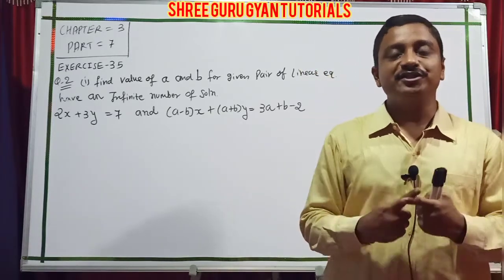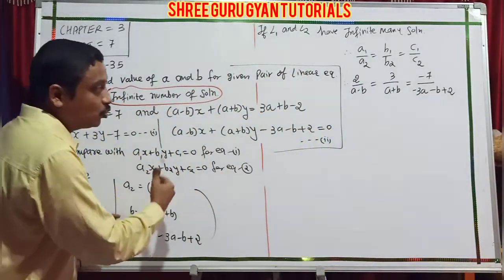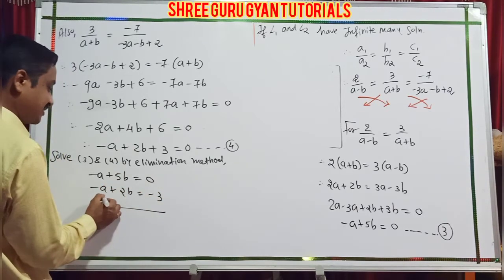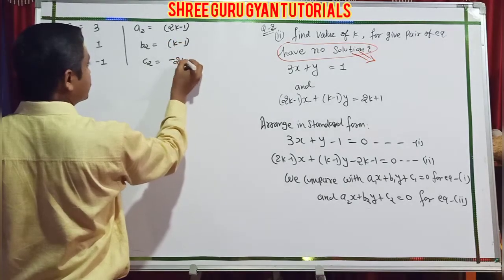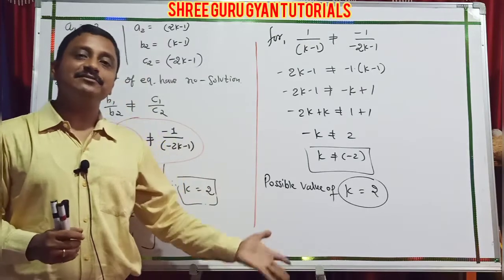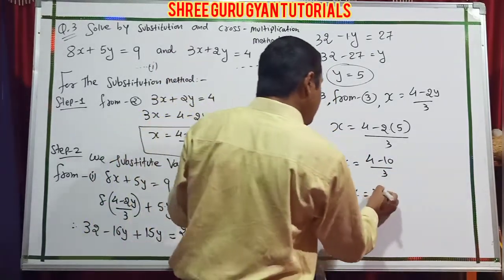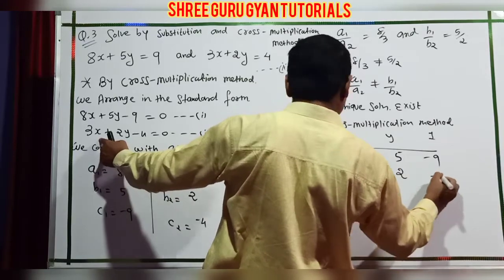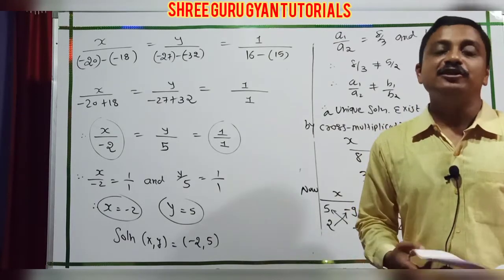EM 10TH CHAPTER 3 PART 7